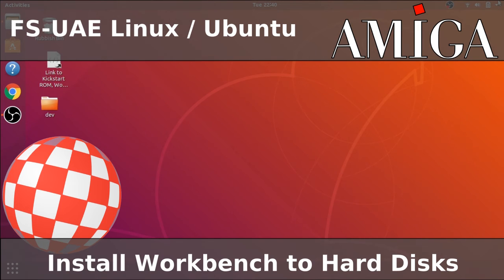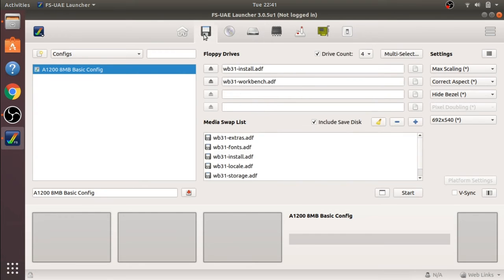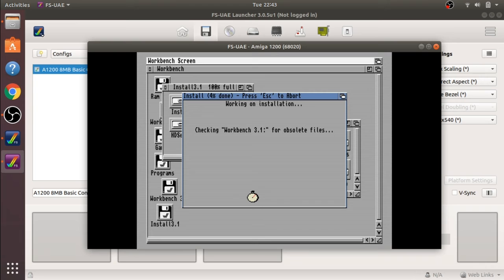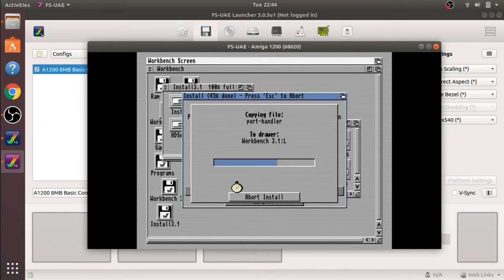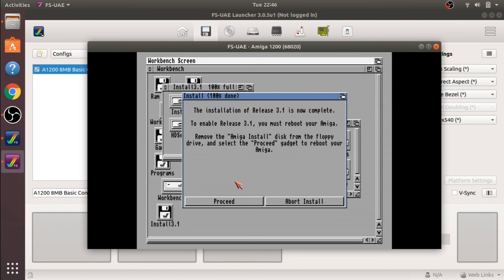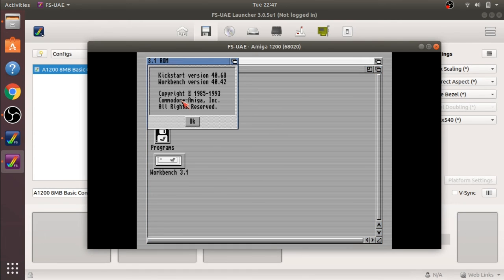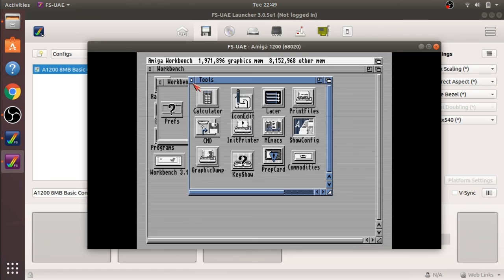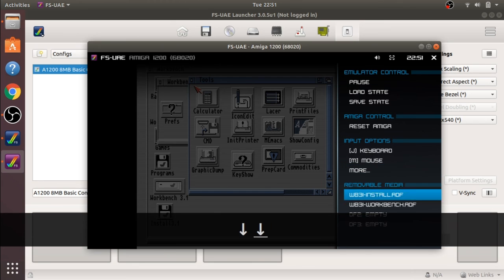AMIGA Emulation On Linux Part 5 Installing Workbench on hard disk FS-UAE, Win-UAE Tutorial, Guide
Part 5 explains the installation process to get workbench from floppy disk onto your Amiga's hard drive.  We learn how to make the disks available to the emulator, how to swap disks and I guide you through the whole install process.

PART 3:
AMIGA Emulation On Linux Part 3 Configuring an A1200 in FS-UAE, Win-UAE Tutorial How To  Retro Guide

PART 4:
AMIGA Emulation On Linux Part 4 Set up hard & floppy drives & download workbench for FS-UAE, Win-UAE

If you like these videos and want to see more please consider donating a few pennies. All money will be invested into making better quality videos and content.